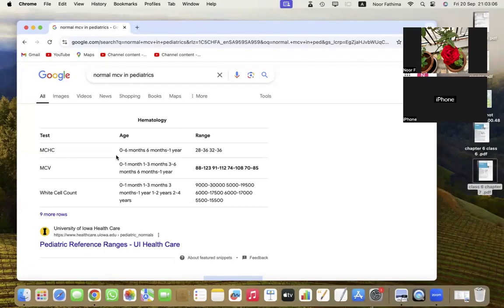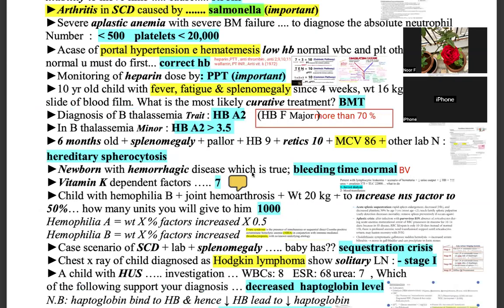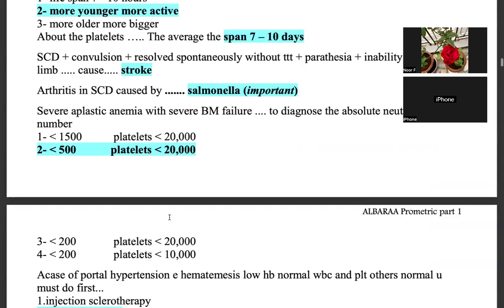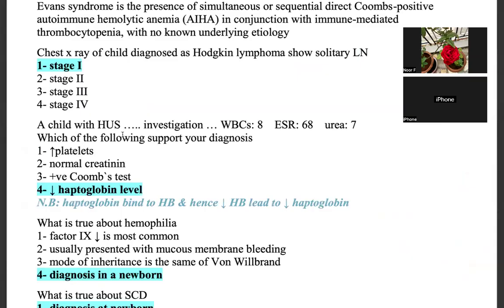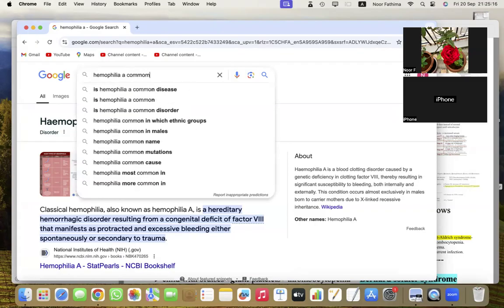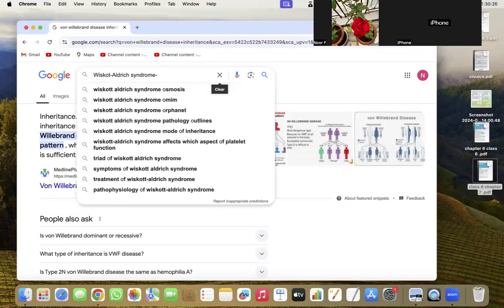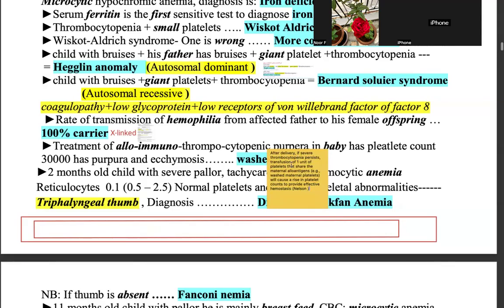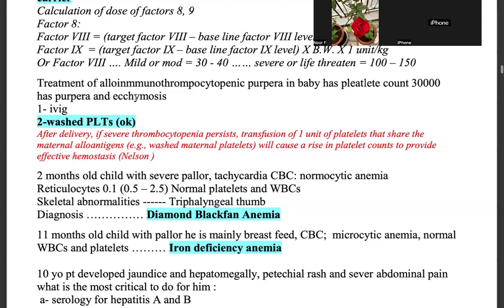20.1 PEDIATRIC PROMETRIC EXAM - AL BARRA : NAJA NOTES - HAEMATOLOGY PART - 2.